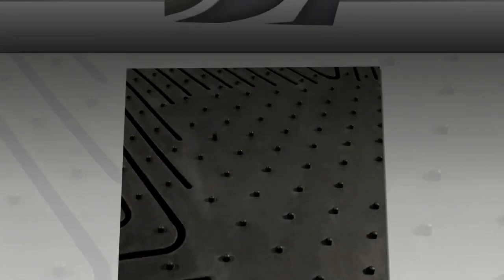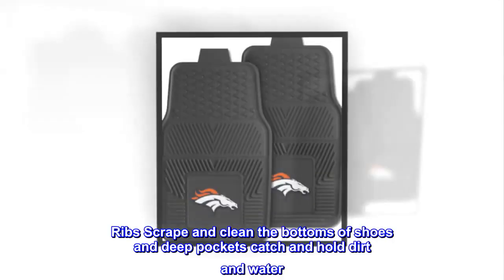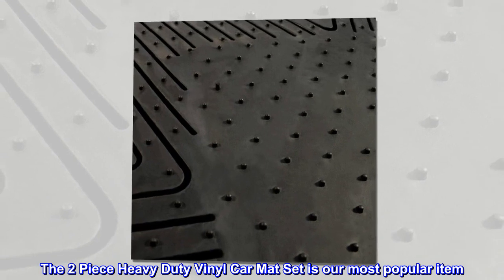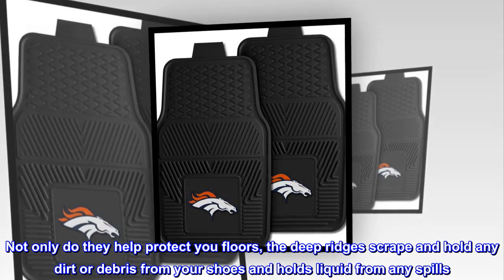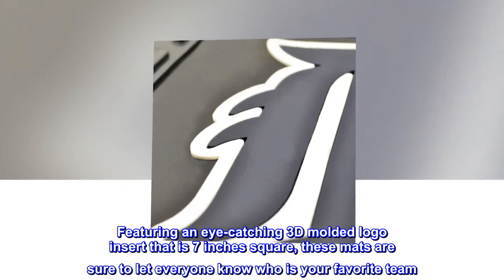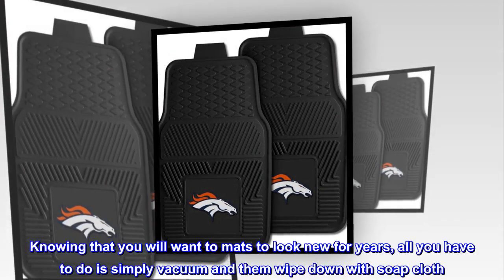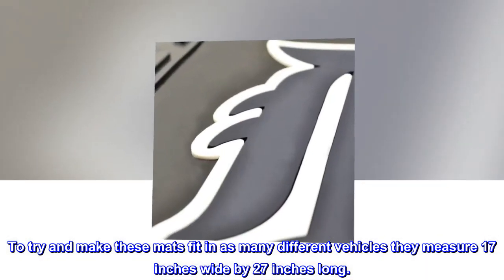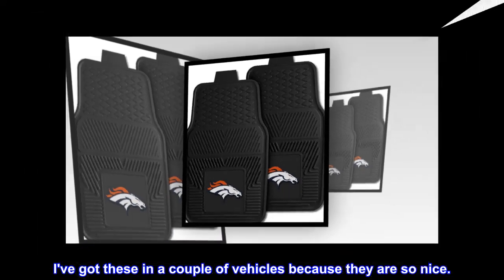FANMATS 8768 Denver Broncos 2-Piece Heavy Duty Vinyl Car Mat Set, Front Row Floor Mats, All Weather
Universal size to fit all vehicle sizes
100% heavy-duty vinyl construction adds durability
Durable vinyl withstands seasonal changes for a longer life
Ribs Scrape and clean the bottoms of shoes and deep pockets catch and hold dirt and water
3-D logo molded in true team colors
The 2 Piece Heavy Duty Vinyl Car Mat Set is our most popular item. Being made entirely from our heavy duty vinyl, these are our most dependable mats they are capable of withstanding any weather conditions. Not only do they help protect you floors, the deep ridges scrape and hold any dirt or debris from your shoes and holds liquid from any spills. Featuring an eye-catching 3D molded logo insert that is 7 inches square, these mats are sure to let everyone know who is your favorite team. Keeping safety in mind, the back of the mats are covered in nibs which keep the mat in place while driving. Knowing that you will want to mats to look new for years, all you have to do is simply vacuum and them wipe down with soap cloth. To try and make these mats fit in as many different vehicles they measure 17 inches wide by 27 inches long.

Good Quality
Very nice quality. I've got these in a couple of vehicles because they are so nice.